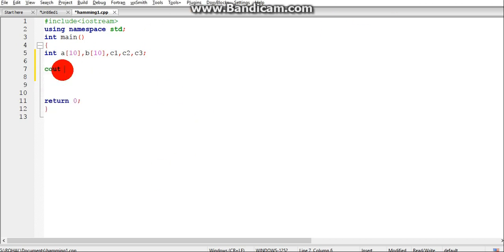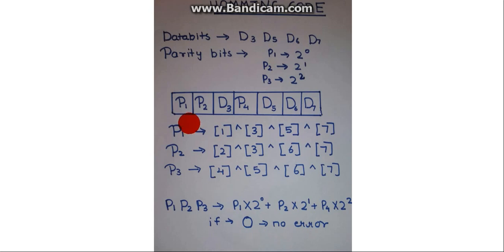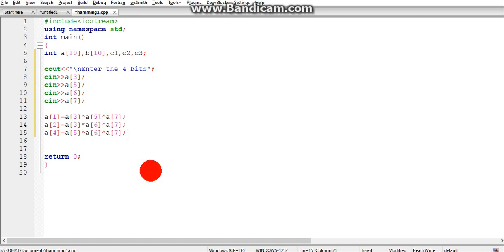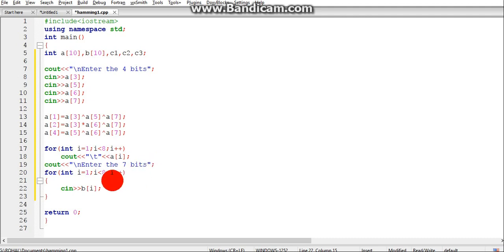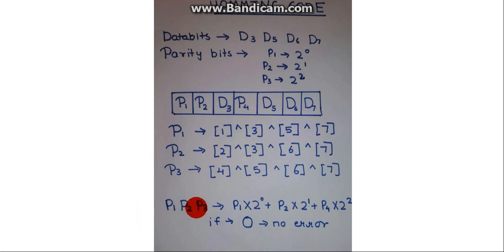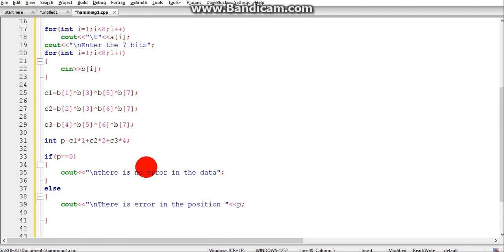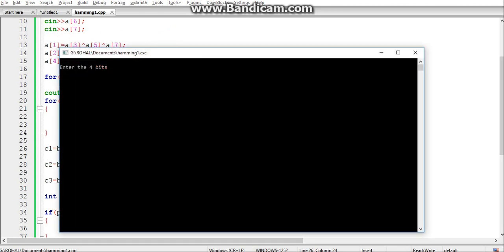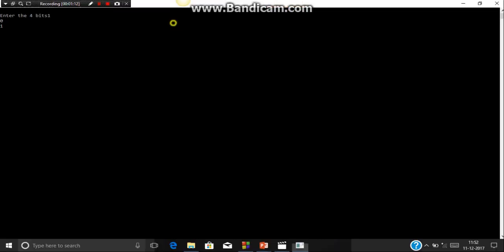Hamming code implementation in C++ made Simple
Here is the link for the theory explanation of hamming code with example